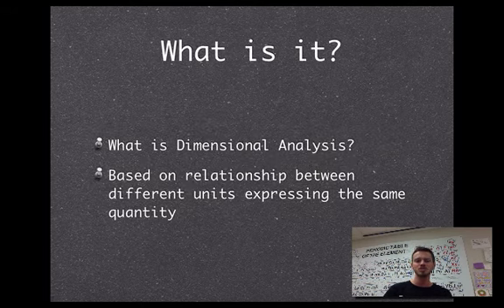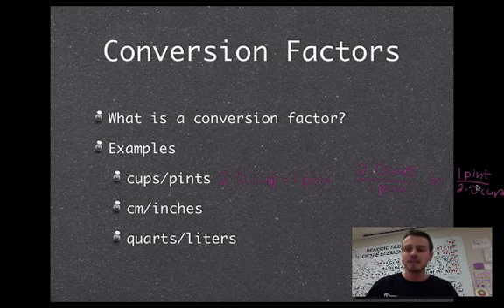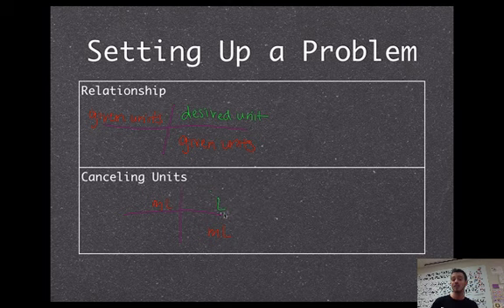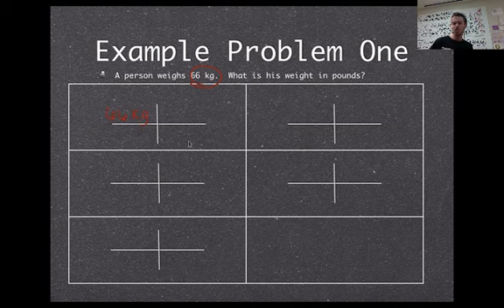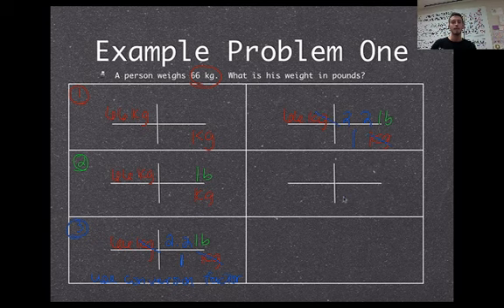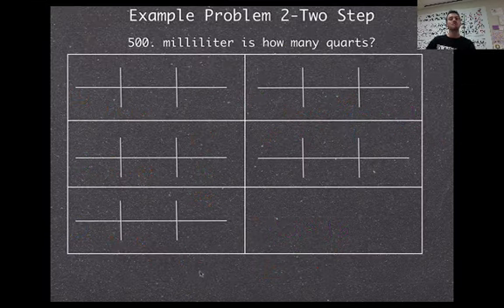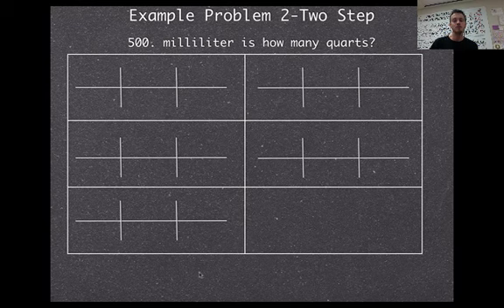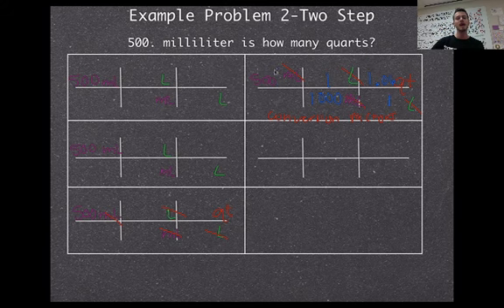Dimensional Analysis Video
Dimensional Analysis Video.  Discusses converting between units in science class.  Conversion Factors are discussed.